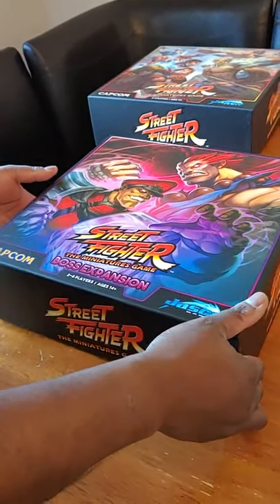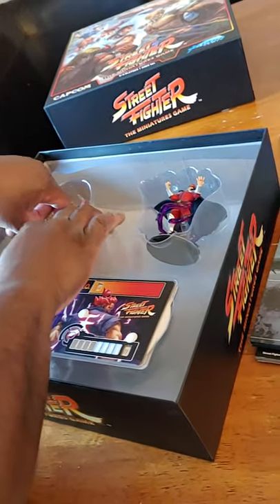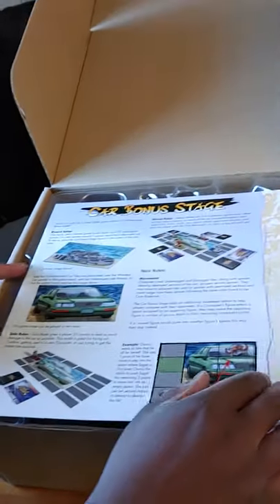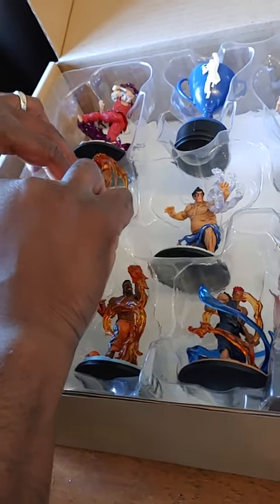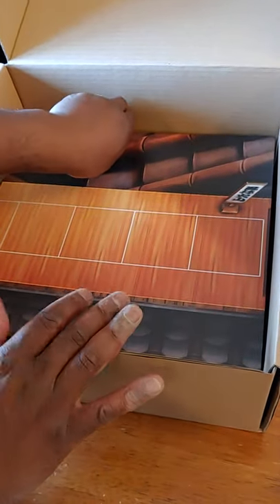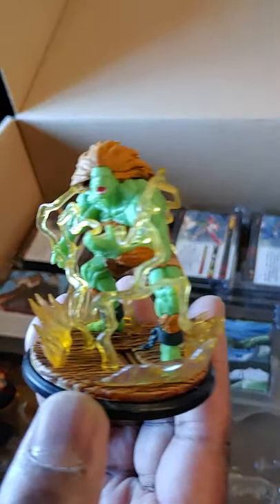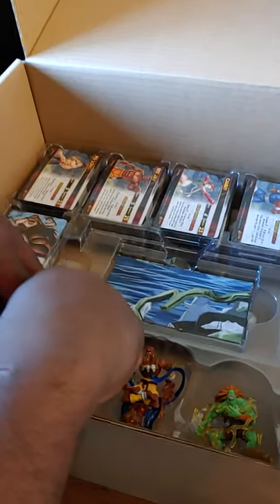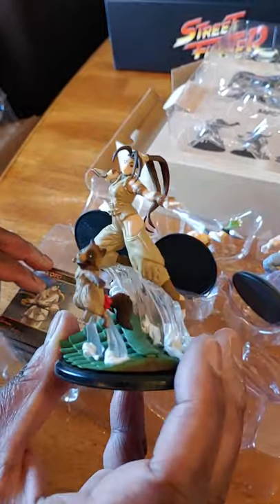Street Fighter The Miniatures Game Unboxing Canada! Stretch Goals and All Expansion Packs!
Street Fighter The Miniatures Game Unboxing Kickstarter Expansions!